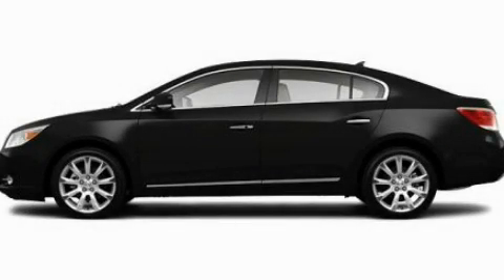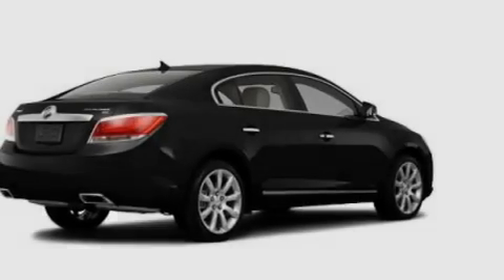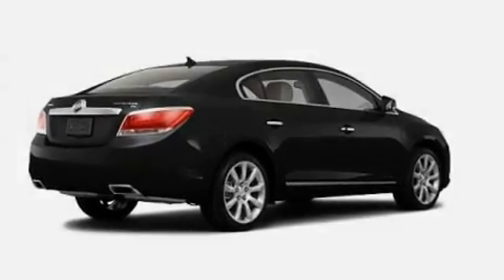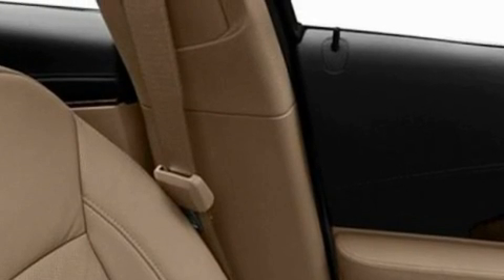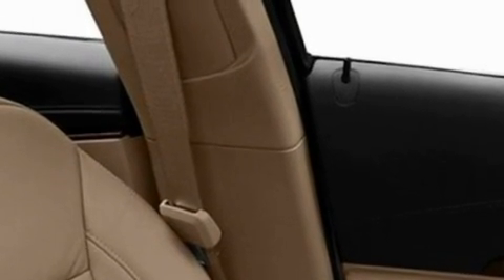2011 Buick Lacrosse MI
Year : 2011

 Make : Buick

 Model : Lacrosse

 Engine : 3.6L V6

 Trans . : Automatic

 Exterior : Black

 Interior : Black

 4000 W. Highland Rd.